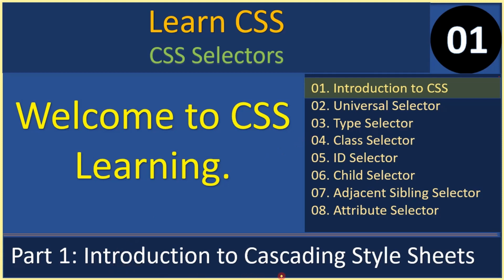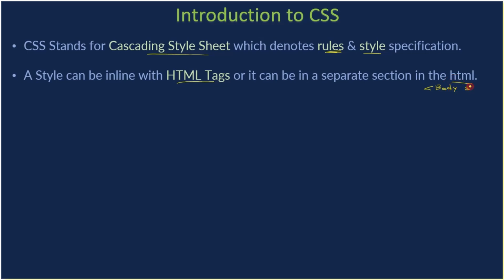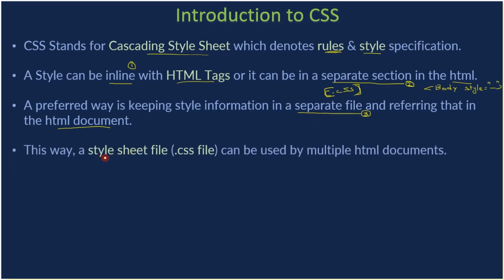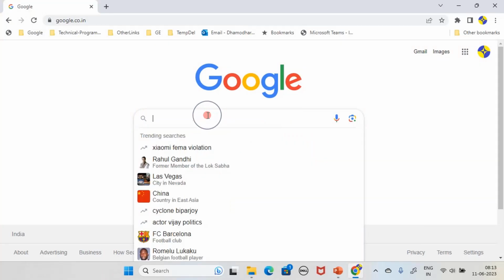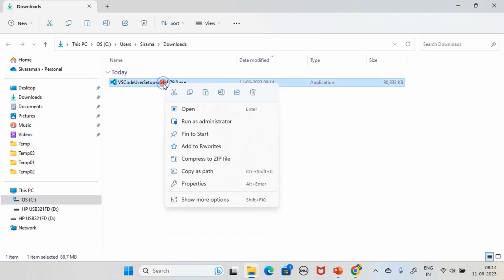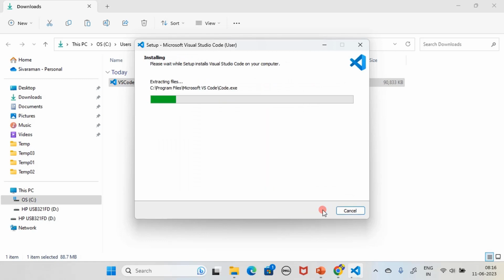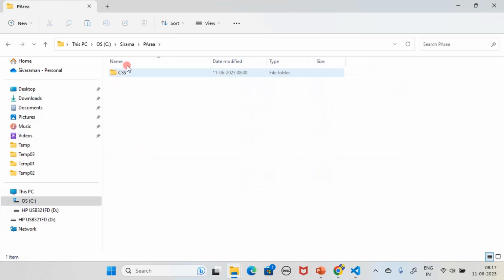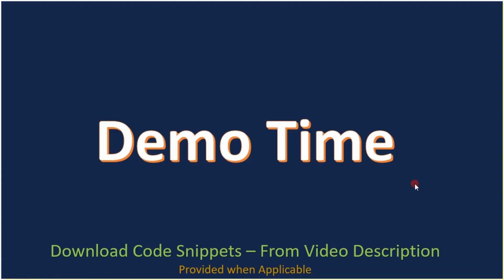CSS Selectors | Part 1 - Introduction to CSS | CSS Tutorials #01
In this CSS Tutorial, we will get introduced to Cascading Style Sheet (CSS) and Install Visual Studio Code for the future demos.